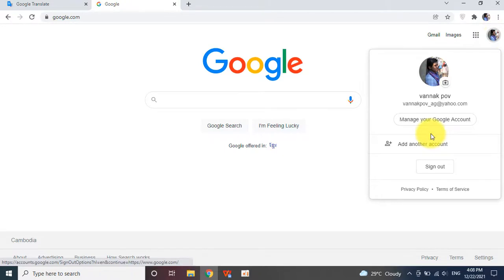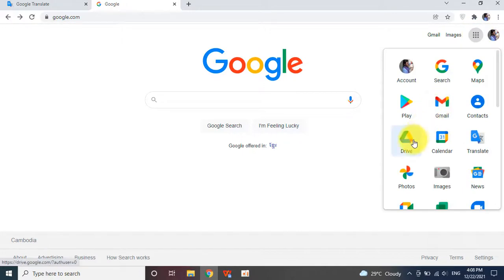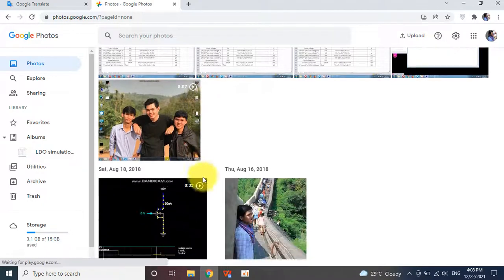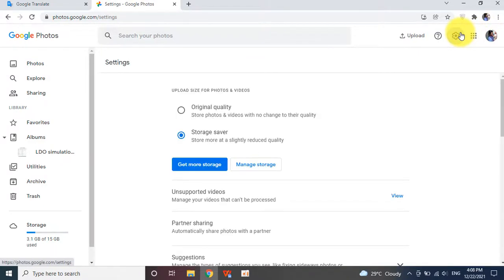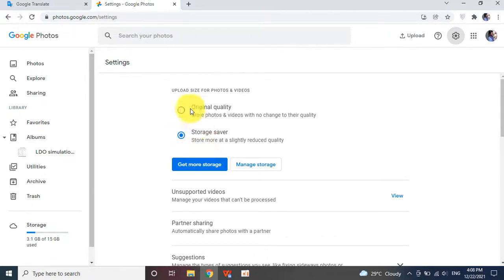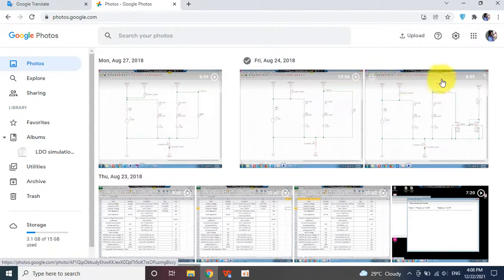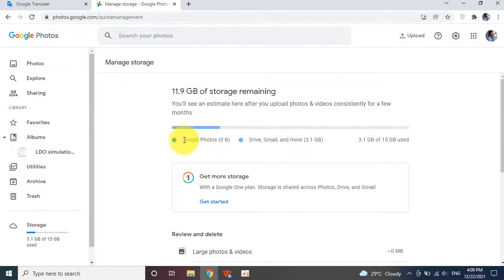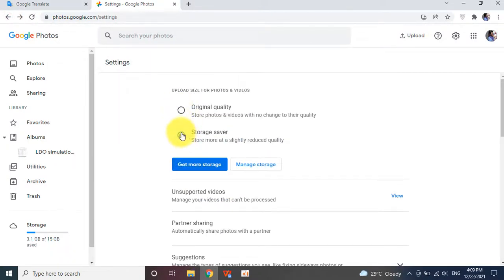How to store video photos unlimited in google photos